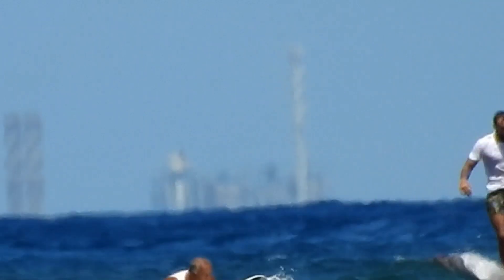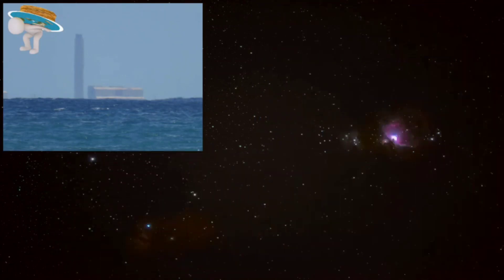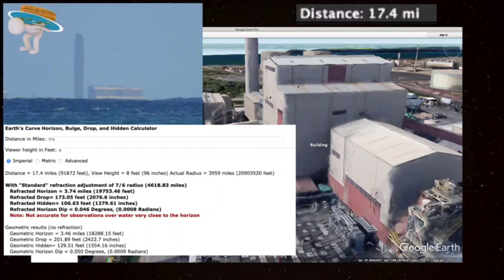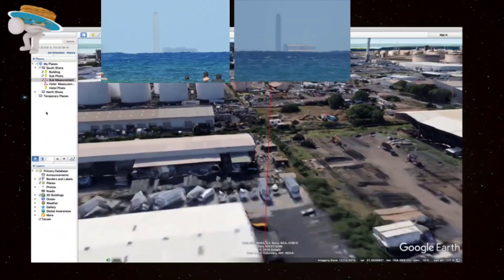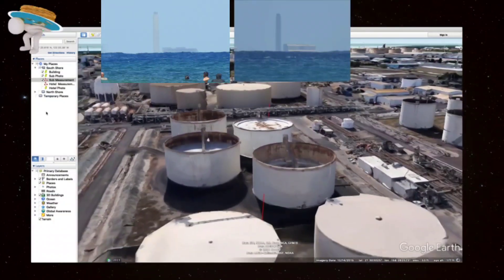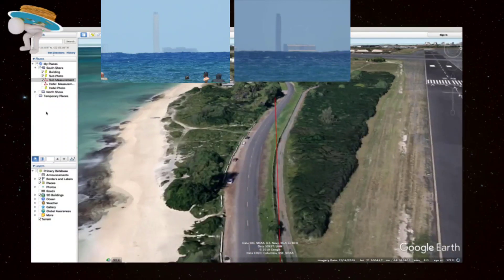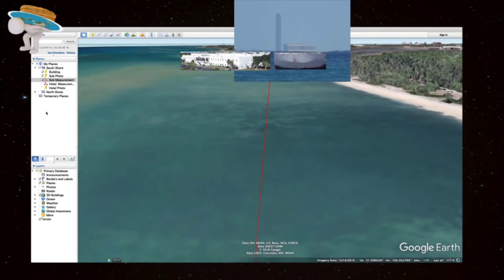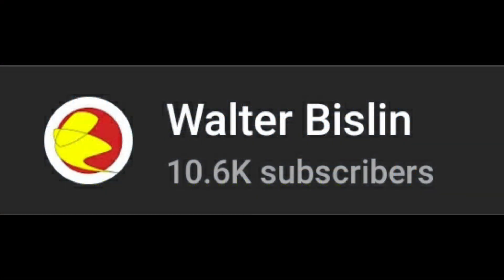Guess What's Behind The Curve...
When will flat earthers come up with a
model?

As long as there uneducated, gullible people in the world, there will always be flat earthers.